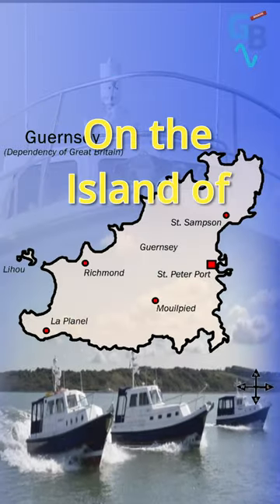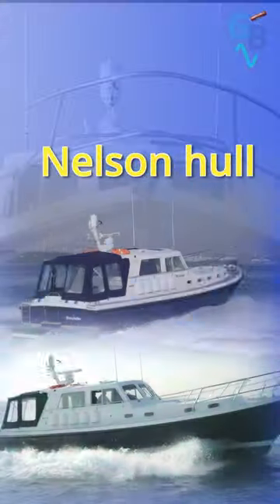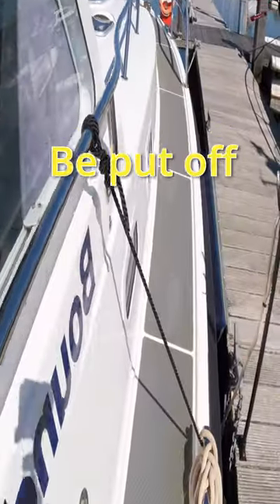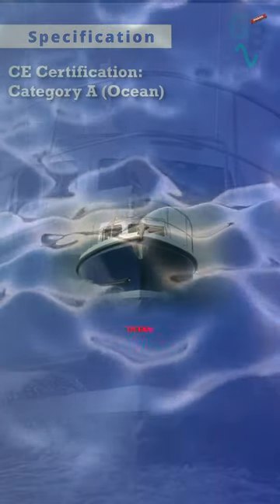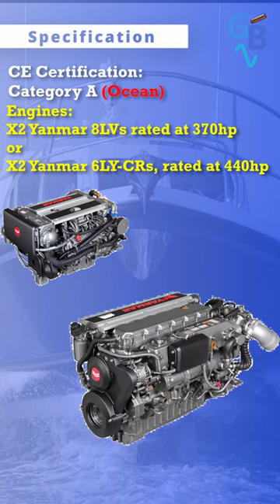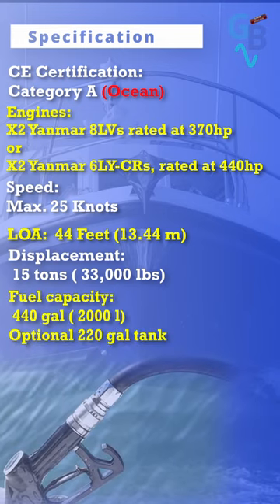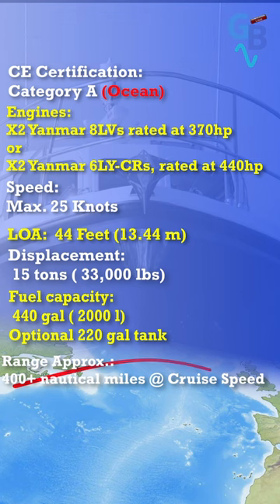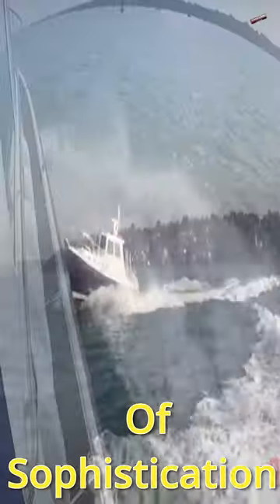Ocean-going Luxury Pilot Boat, The $1,000,0000 Seaward custom Yacht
Based on the Nelson Pilot Boat hull, this is a go anywhere ocean capable all weather boat for the serious leisure sailor.